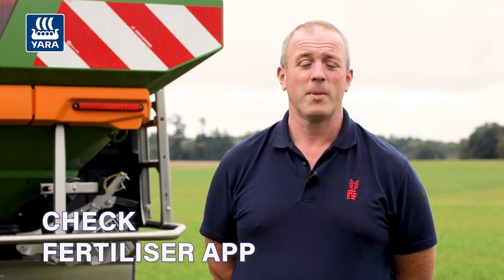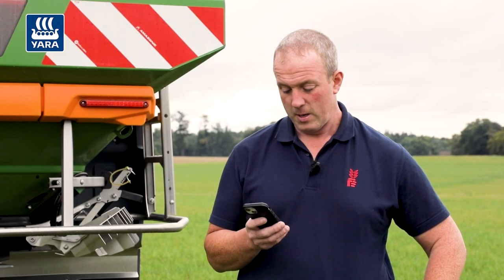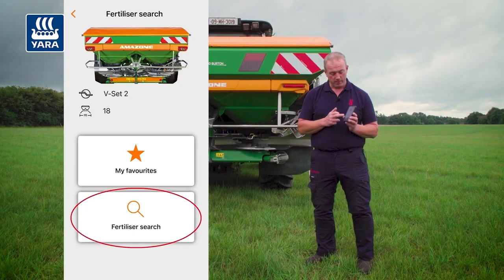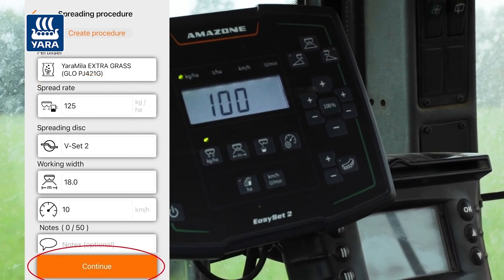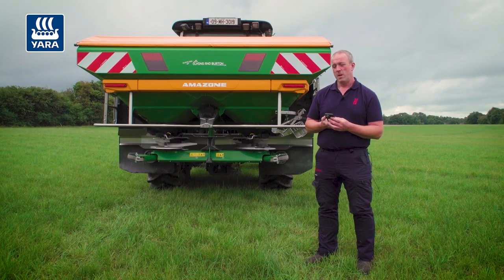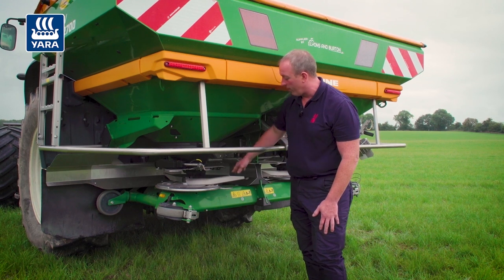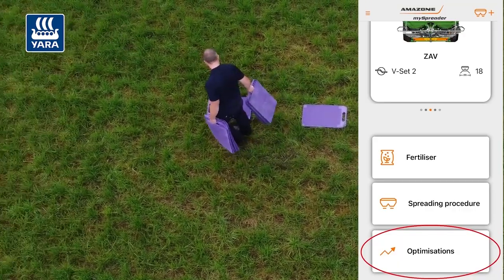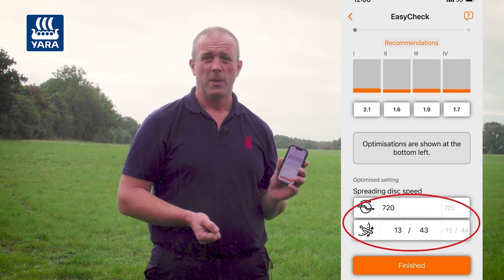Setting up your Amazone spreader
Gary Ryan Area Service Manager teamed up with YARA Ireland to demonstrate the best practices and tips for setting up your Amazone fertiliser spreader this spring 🌱🟢🟠